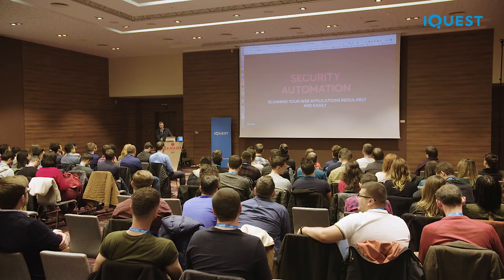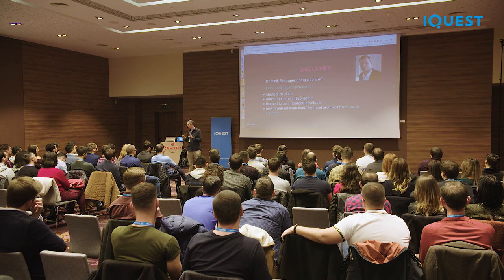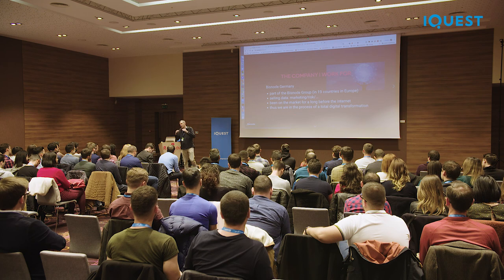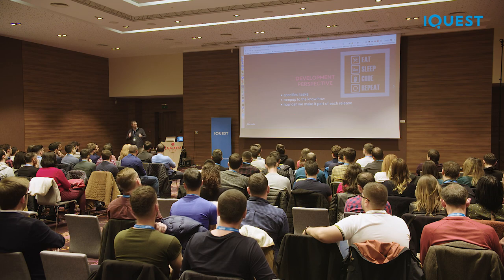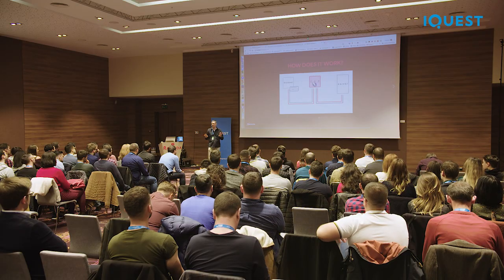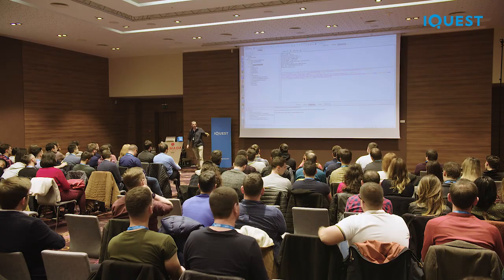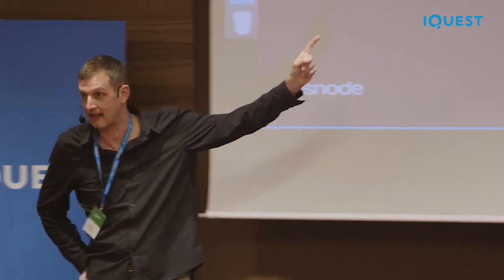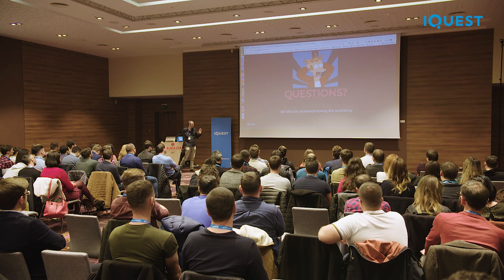Dominik Schopper, Frontend Architect, Bisnode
Security Automation – Scanning Your Web Applications Regularly and Easily